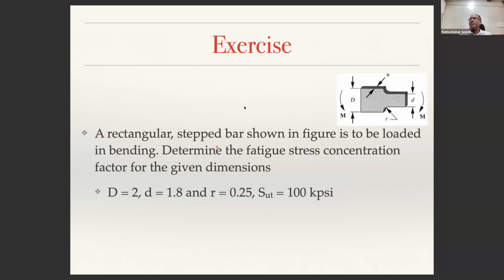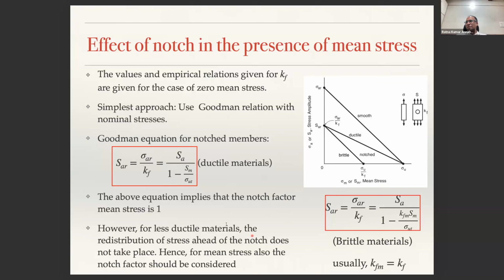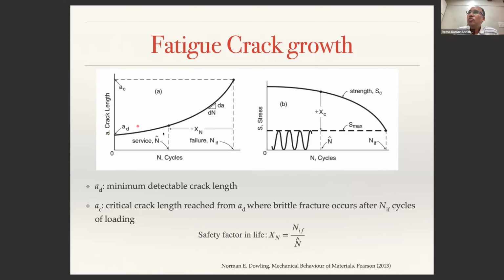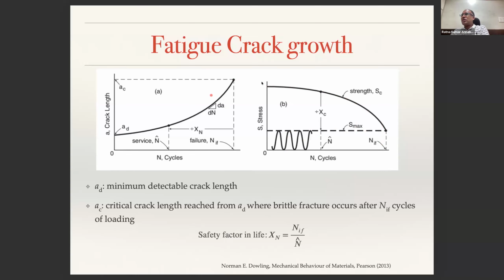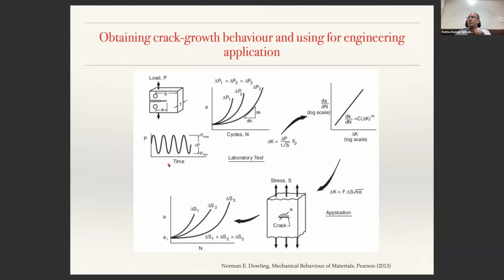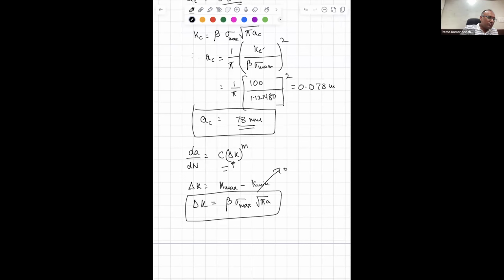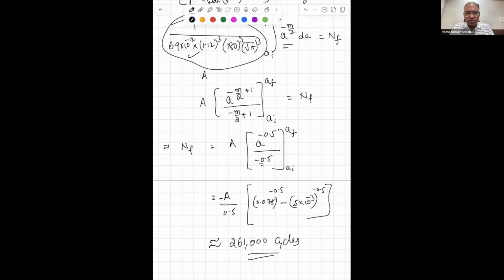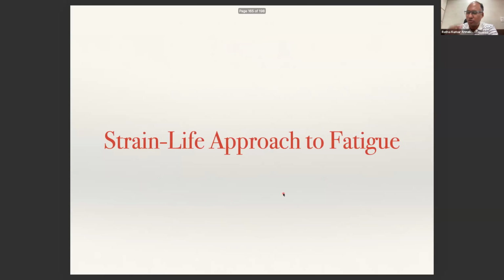20 Failure Analysis and Design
Prof  Dr Ratna Kumar Annabattula 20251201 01 Dec 2025